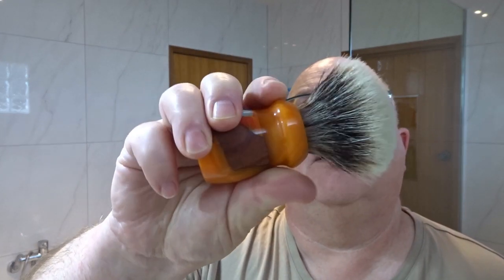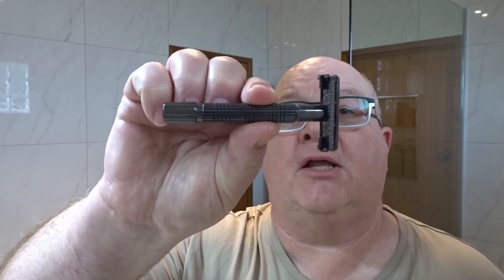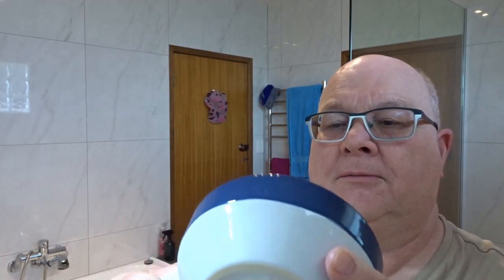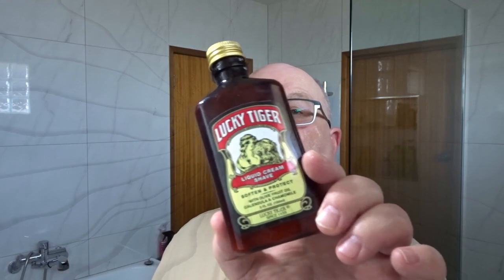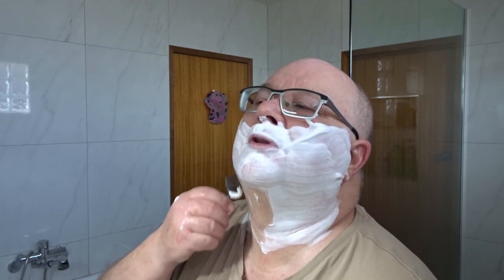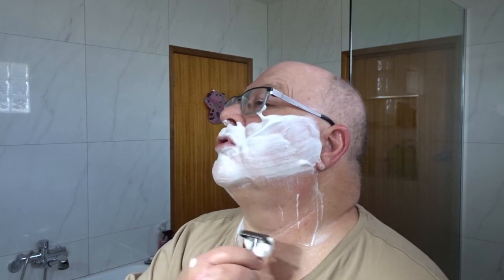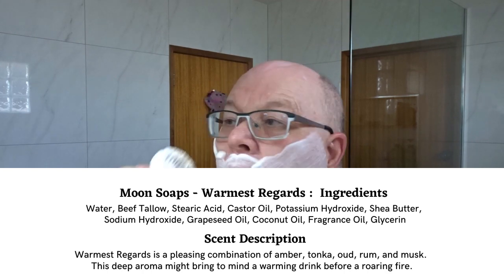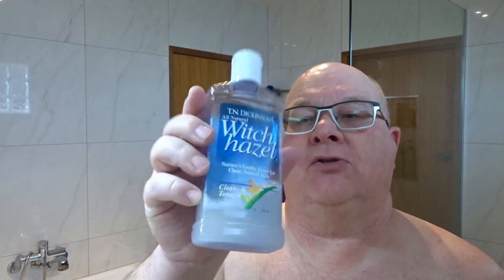Sunday Shave || Moon Soaps - Warmest Regards | Hushua “Lava” with APShave knot | Vikings Blade JR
***Featured Soap: Moon Soaps - Warmest Regards, Tallow based (rendered in-house) and scent described as: “Warmest Regards is a pleasing combination of amber, tonka, oud, rum, and musk. This deep aroma might bring to mind a warming drink before a roaring fire”.
***Moon Soap Ingredients: Water, Beef Tallow, Stearic Acid, Castor Oil, Potassium Hydroxide, Shea Butter,  Sodium Hydroxide,  Grapeseed Oil, Coconut Oil,  Fragrance Oil, Glycerine.
***Shave Result: I get top performance from Moon Soaps and the lather generated was rich and creamy medium density. The scent is a cheerful warm aroma, a good Winter scent (the scent reminds me of Aegyptus from Hub City), scent strength 4/10.  Overall a smooth clean shave from the VB JR and the Dorco Prime HQ blade.
***The Gear:
    • Pre Shave: Lucky Tiger Liquid Shave Cream
    • Brush: Hushua “Lava” with 24/52 APShave APLuxury Fan Mixed Badger&Boar
    • Soap:  Moon Soaps - Warmest Regards
    • Bowl: Fine Accoutrements
    • Razor: Viking Blade (VB) Chieftain JR
    • Blade: Dorco Prime HQ (3)
    • Splash: TN Dickinsons Witch Hazel with menthol&tea tree oil
    • After Shave: Old Spice AS
    • Moisturiser: Nivea Men Creme (Face-Body-Hands)

***Chapters***
00:00 – Intro
00:26 – Soap
01:07 – Brush
02:25 - Razor & Blade
03:00 - Lathering Bowl
03:27 - Build Bowl Lather
07:31 - Pre-shave
07:55 – First Pass
10:48 - Second Pass
10:58 - Soap Ingredients & Scent Description
13:55 - Third Pass
17:55 - Touch-up Pass
20:11 - Rinse and Alum Feedback
21:26 - Face scrub with Leftover Lather
21:56 - Post Shave
23:59– Cape Woolamai Beach, Philip Island, Victoria
***Backgound Music***
---Tracks
–0